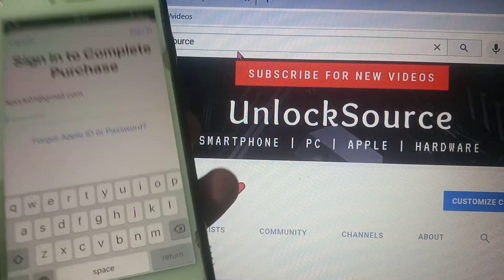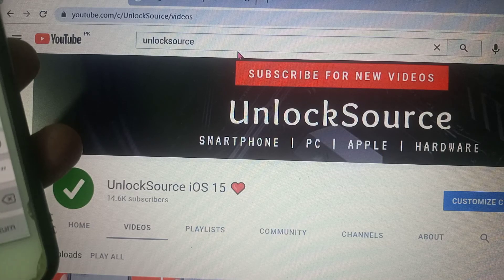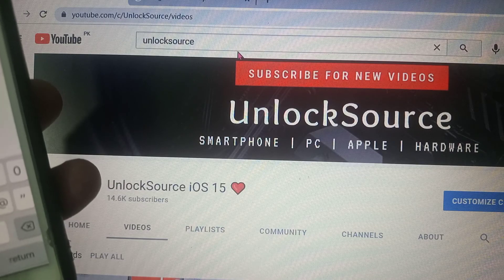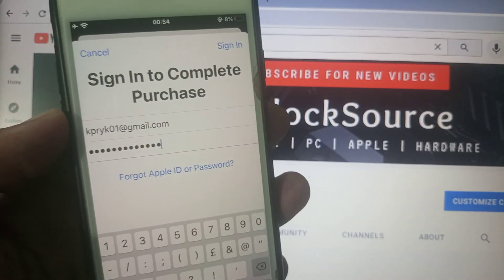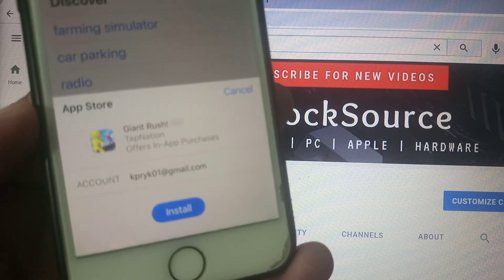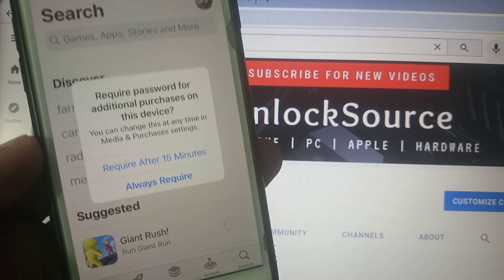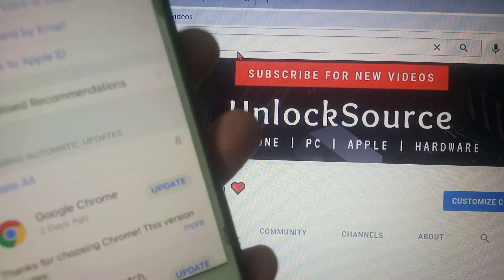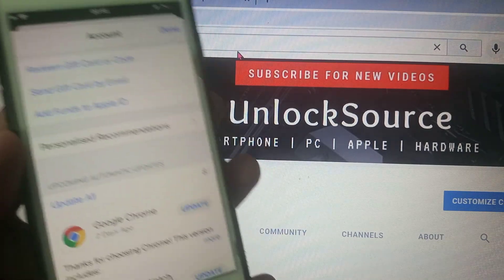How to Fix Sign in to Complete Purchase | Sign in to Complete Purchase App Store iPhone Apple Watch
Sign in to Complete Purchase App Store